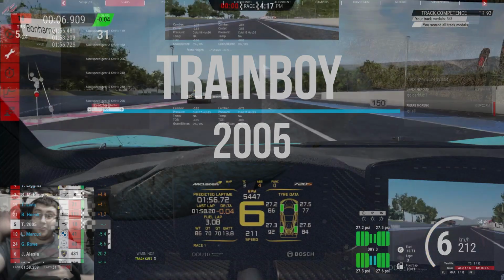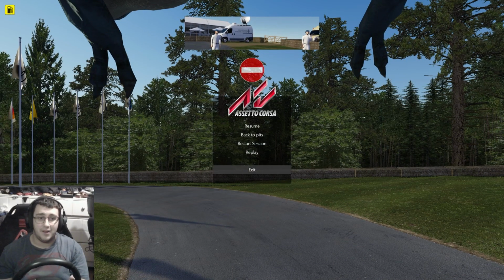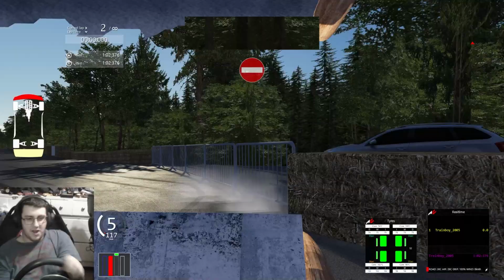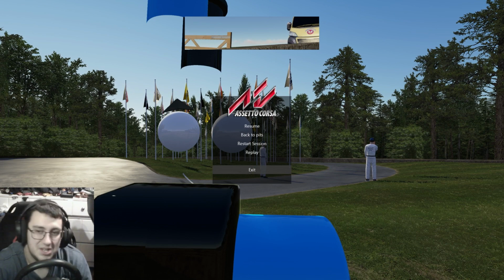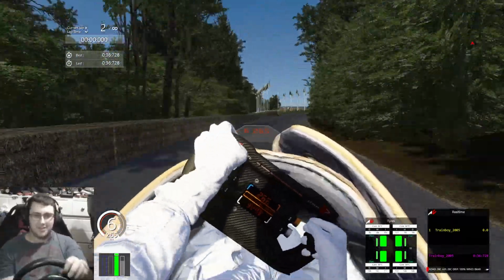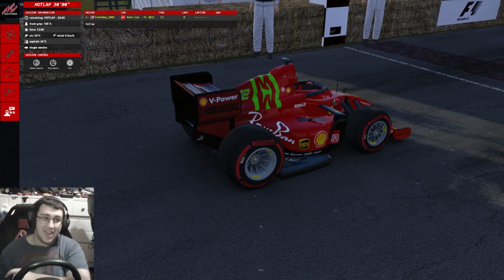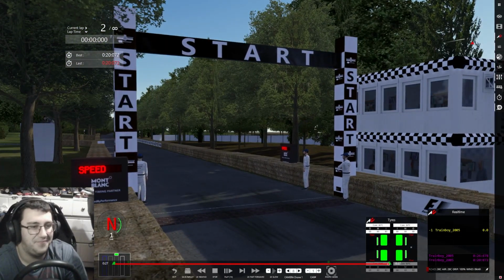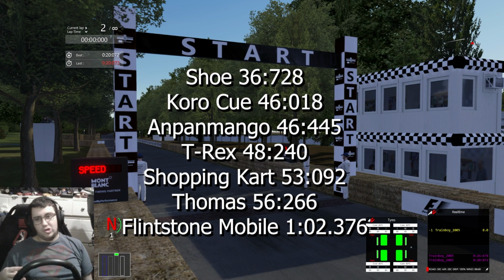Which Weird Mod Is The Fastest At Goodwood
Goodwood and weird mods is an awesome combo for some fun, but racing not so much. This was really fun and I hope that you all enjoy. Also thank you to the creator of the shoe mod @Theferrariguy for commenting on my video recently.